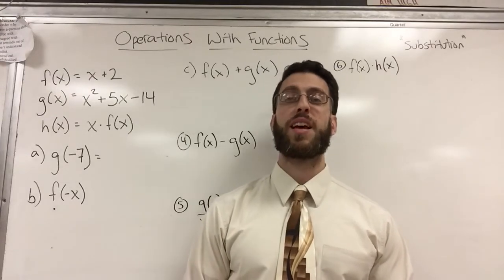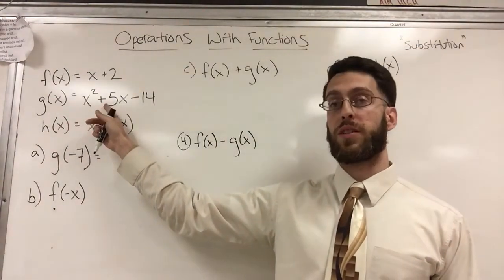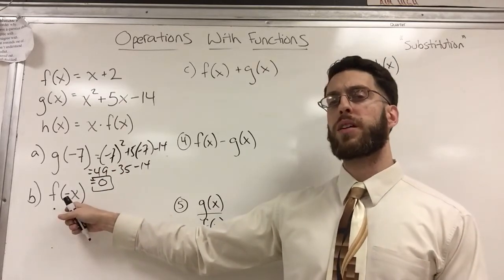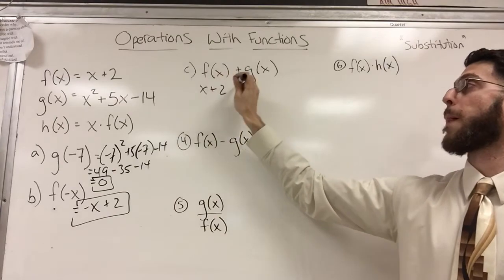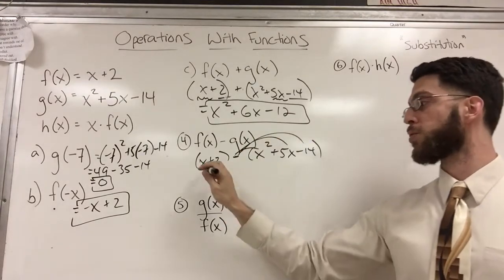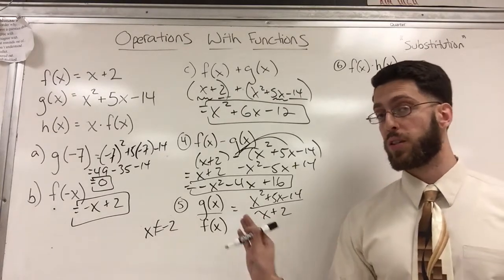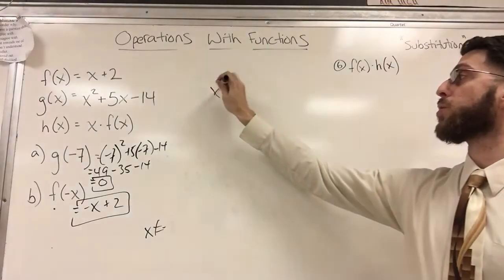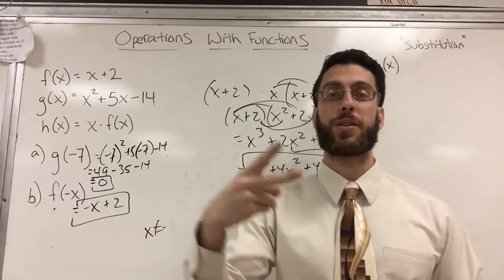Operations on Functions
Here aren’t examples of adding, subtracting, multiplying and dividing different functions. It’s great practice for substitution, combining like terms, distributing and factoring.